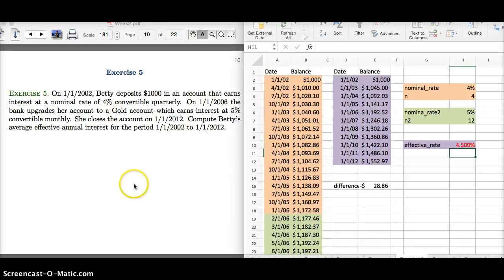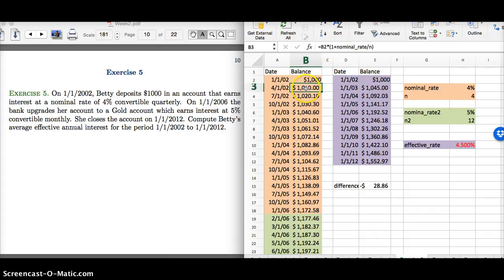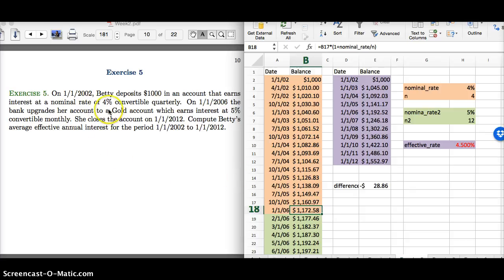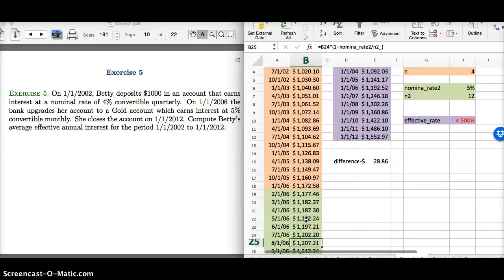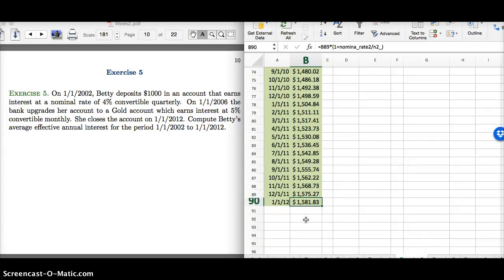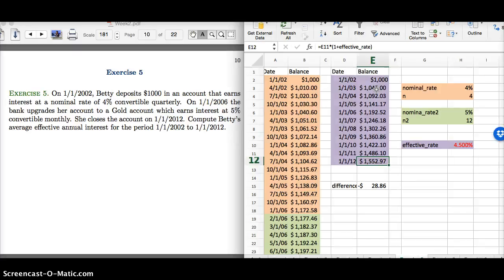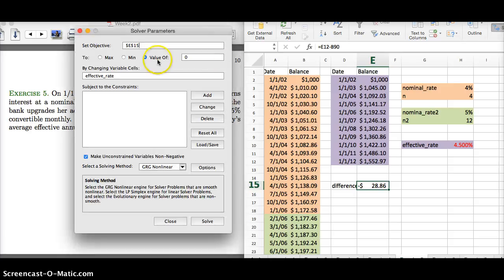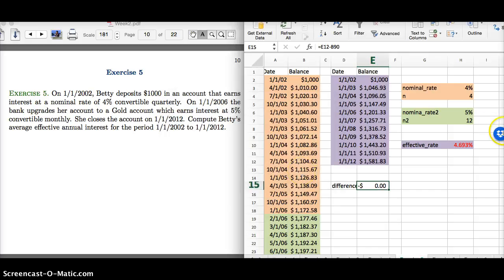Week 2 Exercise 5